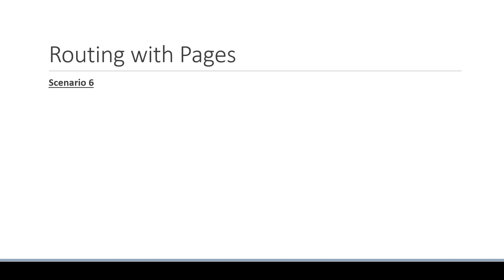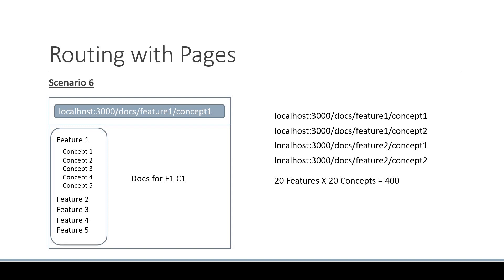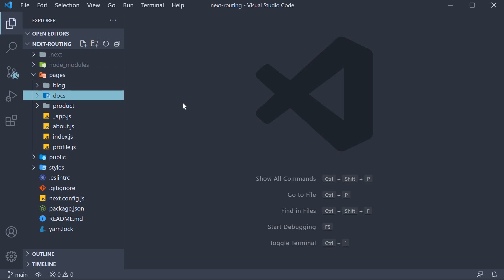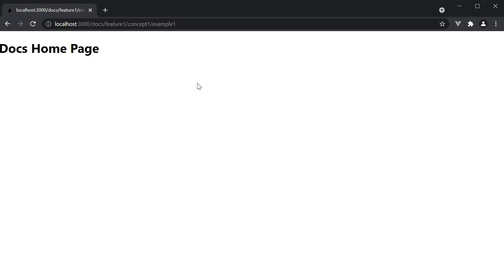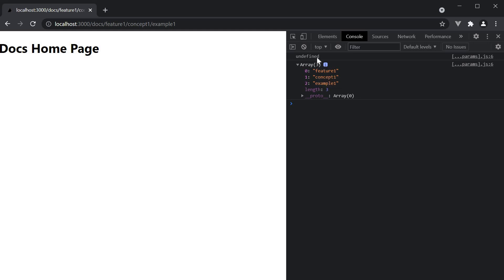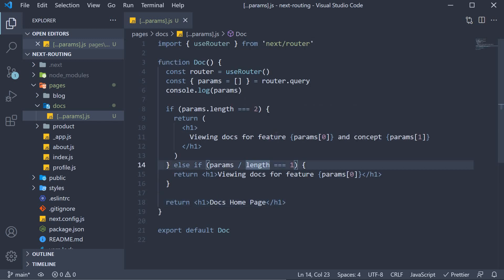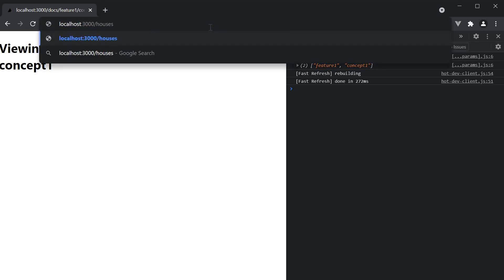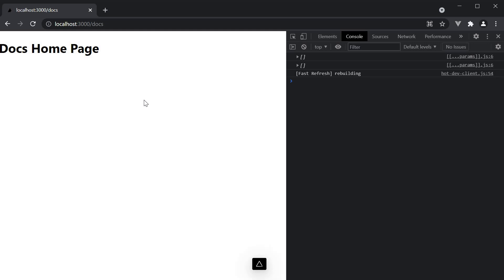Next.js Tutorial - 9 - Catch All Routes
Catch All Routes
Next.js Tutorial on Catch All Routes